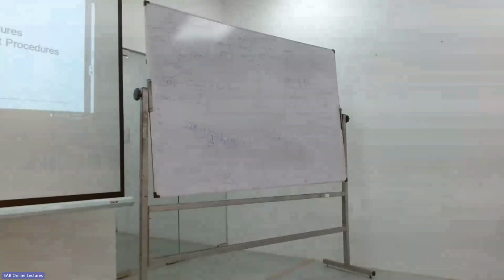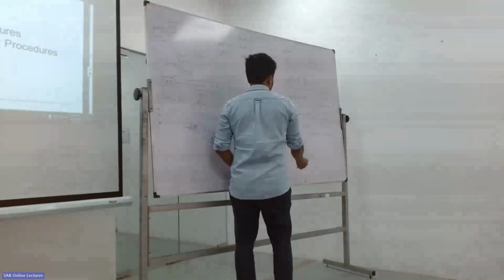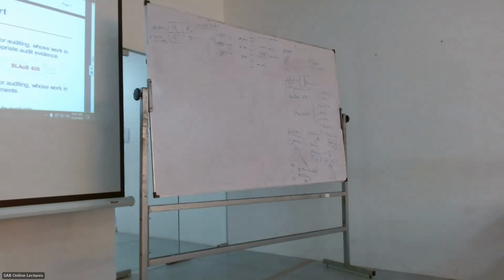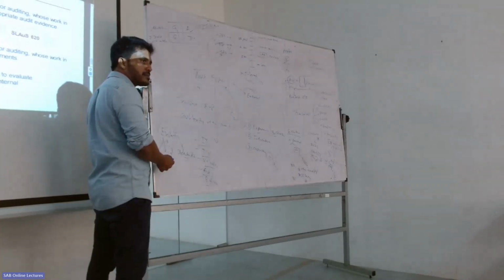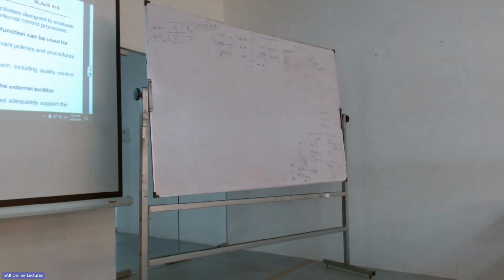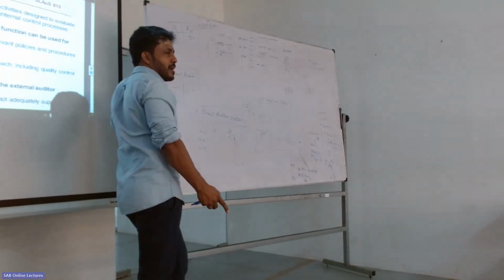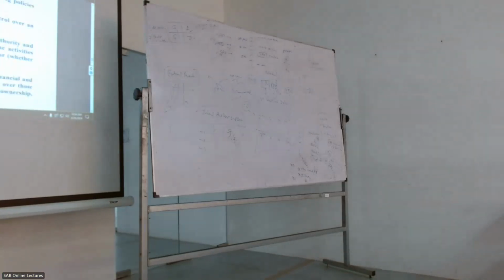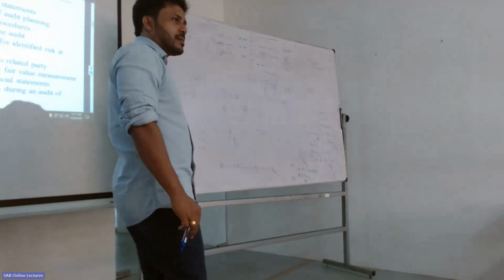BSAA 22033 Audit & Assurance - 18A EXP 2024.09.29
411 Colombo - Galle Main Rd, Colombo 00400
Tel - 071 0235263 (WhatsApp/ Voice)